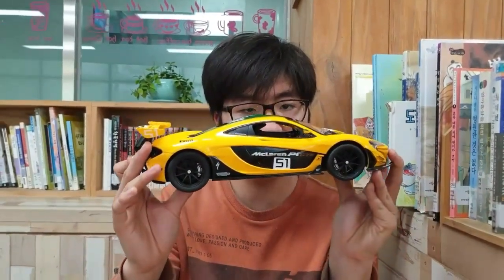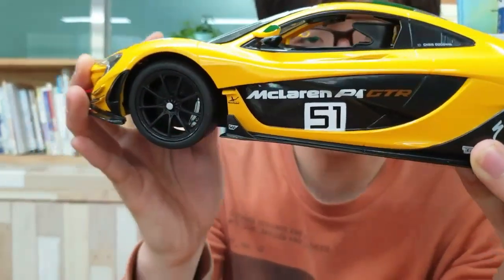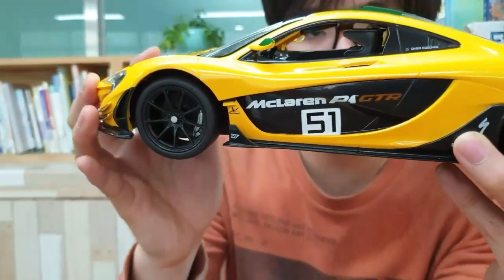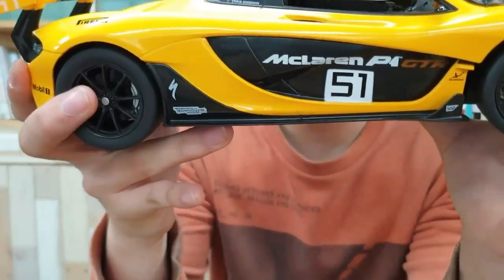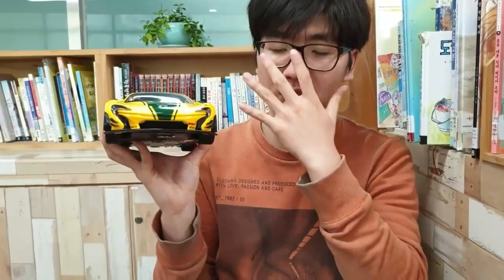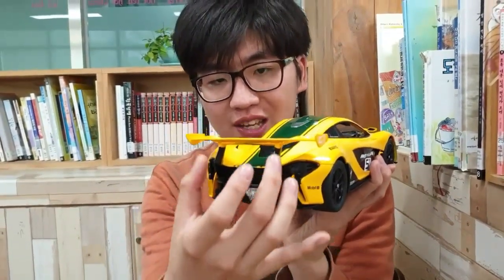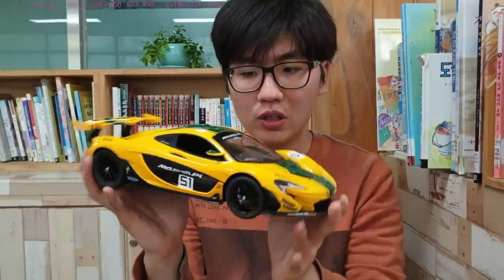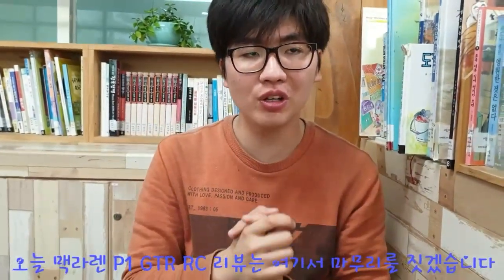맥라렌 P1 GTR RC 전격비교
오늘 리뷰하는 것은 기존에 있는 RC 모델 입니다 저도 맥라렌을 좋아하게 된 이유가 P1 때문도 있지만 MP4-12C 도 좋아했기에 그래서 맥라렌을 좋아하게 된것입니다 그렇지만 요즘 라스타 RC 가 디테일은 다이캐스트 수준이더군요 도어가 열리지 않는것을 제외하고는 크게 아쉬운 점은 없다고 생각이 듭니다^^